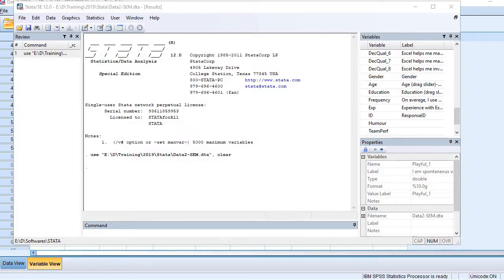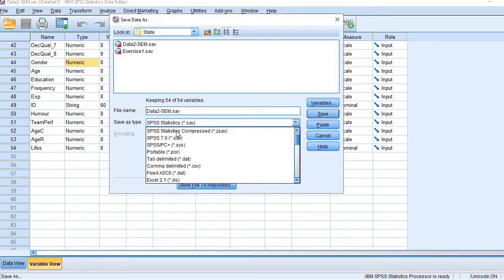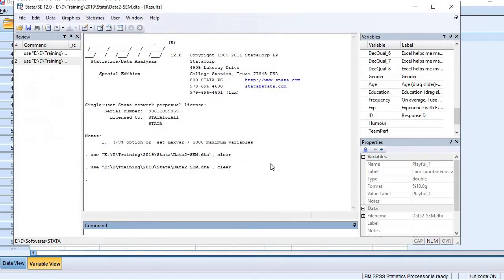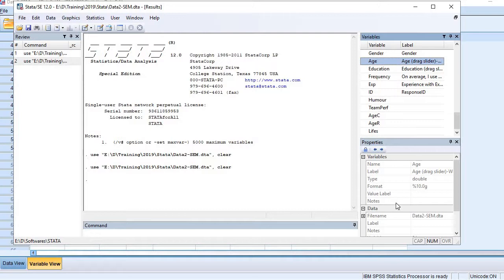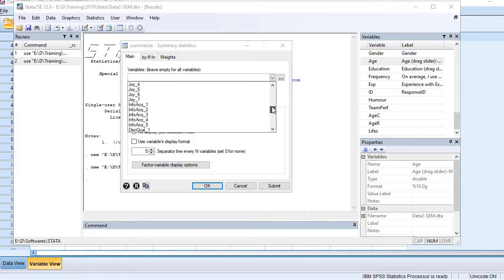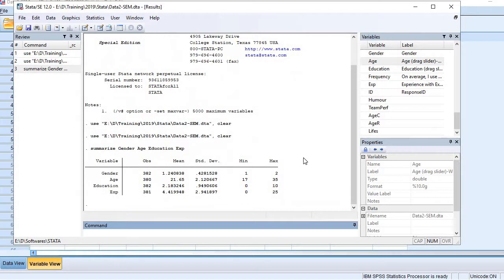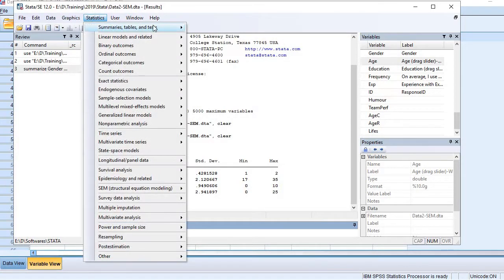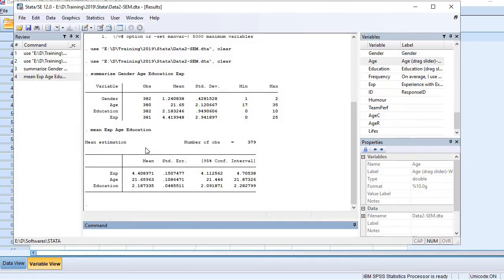Descriptive statistical analysis in STATA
Learn: 1) how to prepare data for Stata and load it; and 2) how to conduct descriptive statistical analysis (mean, standard deviation etc.)